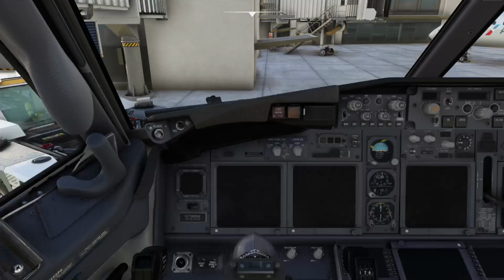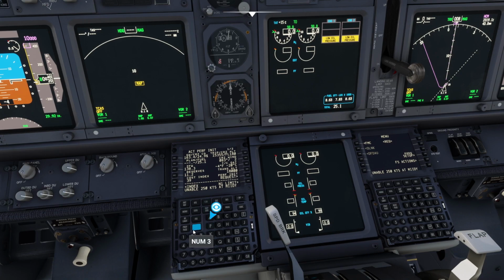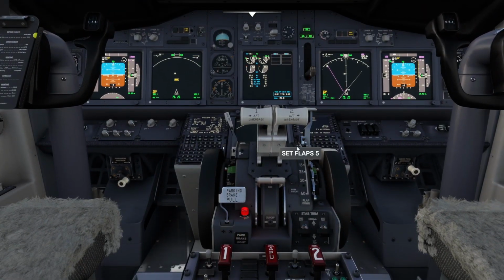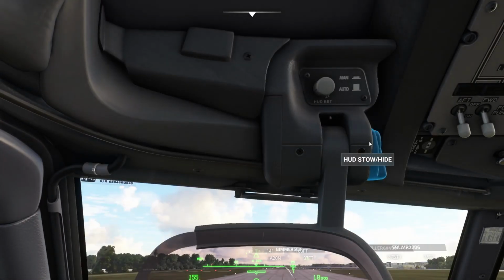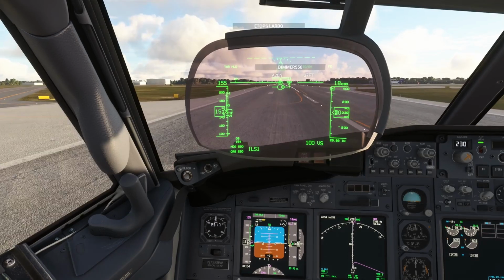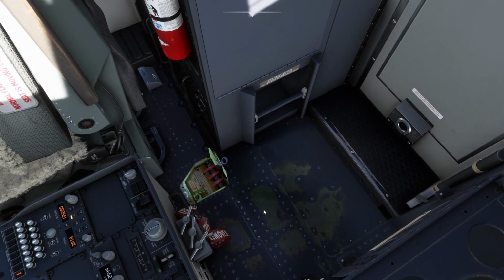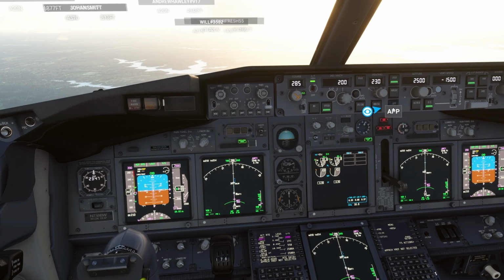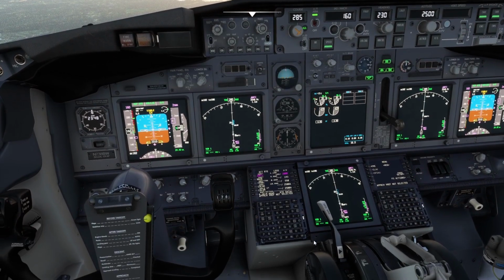COME TAG ALONG! PMDG 737 FULL FLIGHT WALK THROUGH! XBOX SERIES X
Hi everyone Pilot 83 here! In this video lets do a full flight walk through that is very easy to make in your FMC and follow along! We will start the plane, program the FMC, Set the MCP, take off, follow the flight plan using autopilot, and then land using ILS Autoland! I tried to make this very easy if your new to this plane! Lets get to it!